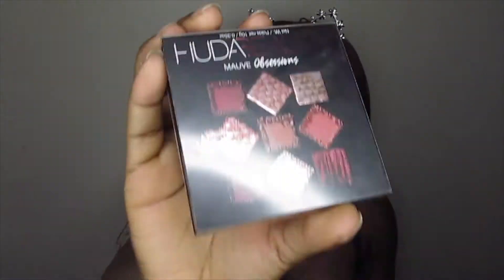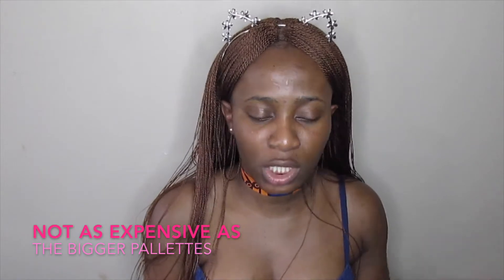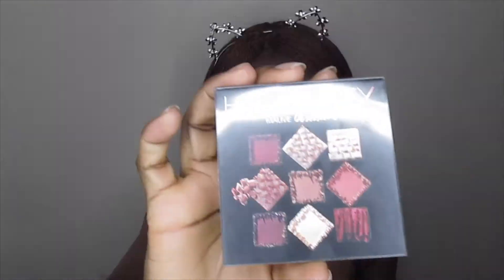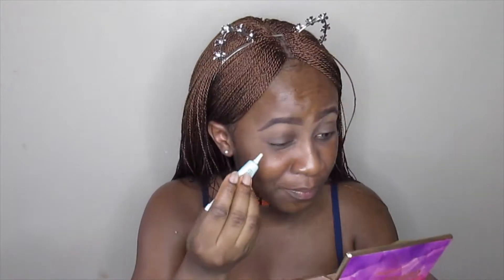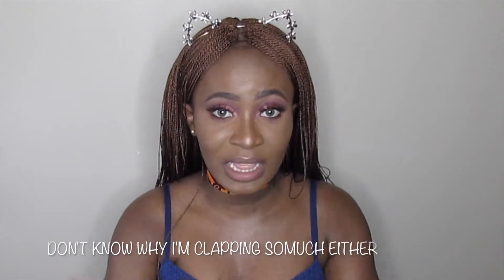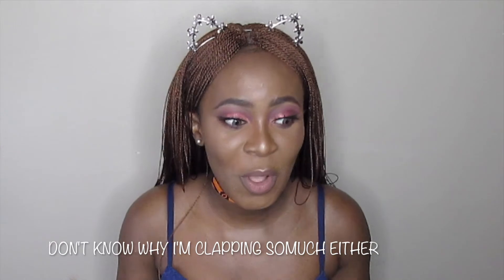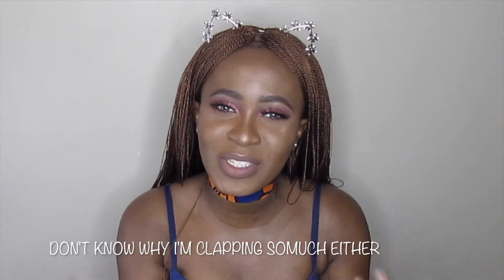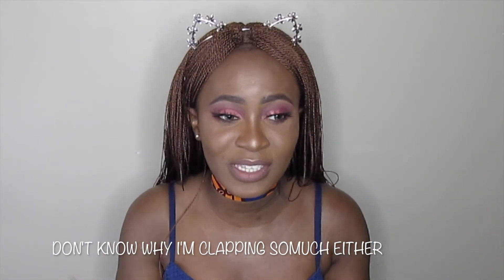HUDA BEAUTY MAUVE OBSESSIONS PALATTE REVIEW + DEMO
SNAP- ij-ay